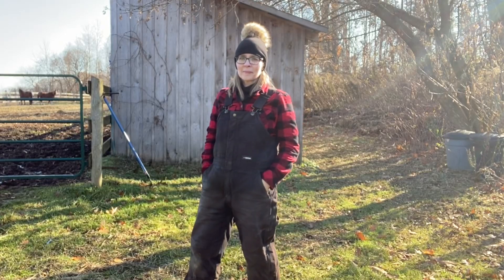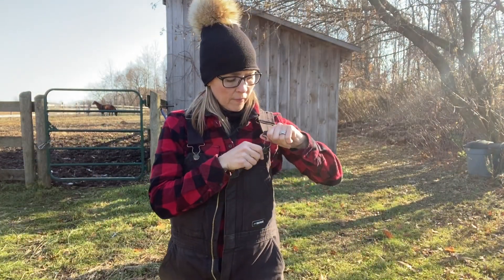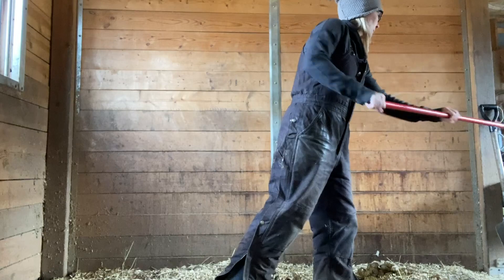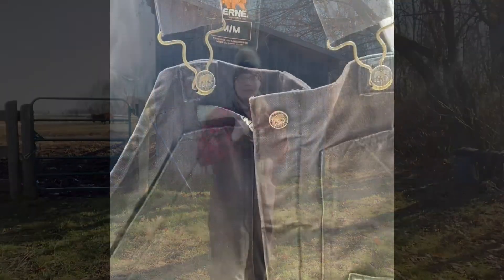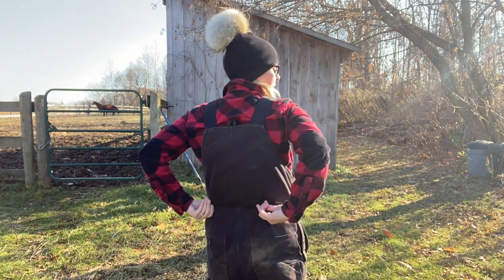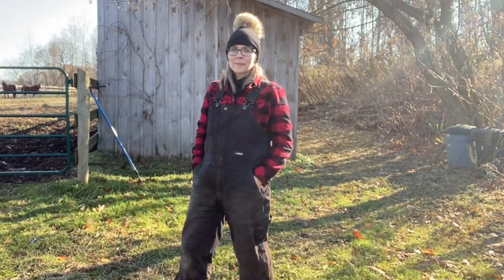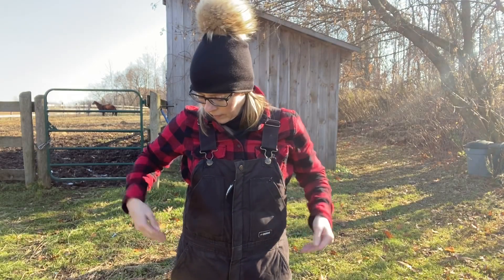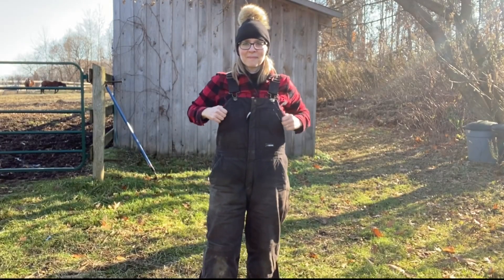🔥 Best Overalls for Winter Farm Chores! | Berne Softstone Insulated Bib Overalls Review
Looking for the best overalls to keep you warm during winter farm chores? I've been wearing the Berne Softstone Insulated Bib Overalls for over 5 years, and they’ve been a game-changer for staying warm and comfortable while feeding animals and mucking stalls. In this video, I’ll share why these overalls are perfect for women who work outdoors, featuring their heavy-duty cotton fabric, adjustable straps, and spacious pockets—perfect for farm life!

🇨🇦Amazon Storefront
🇺🇸Amazon Storefront

I am a participant in the Amazon Services LLC Associate Program, an affiliate advertising program designed to provide a means for us to earn fees by linking to Amazon.com/Amazon.ca and related sites.

There is no additional charge to you. Thank you so much for supporting my channel.